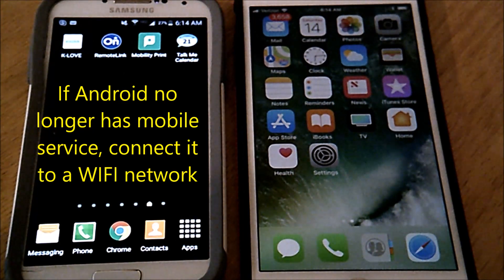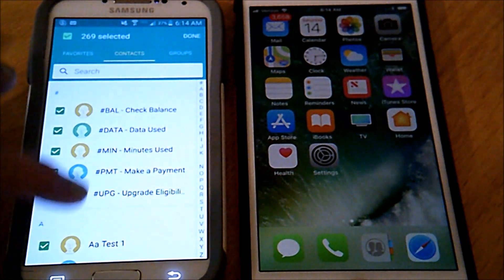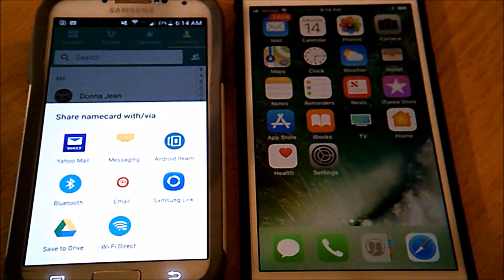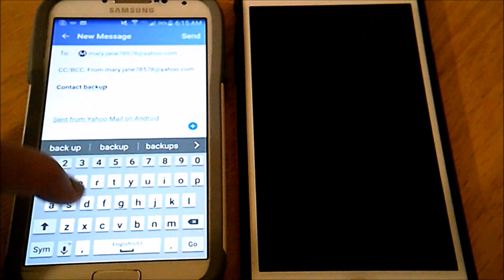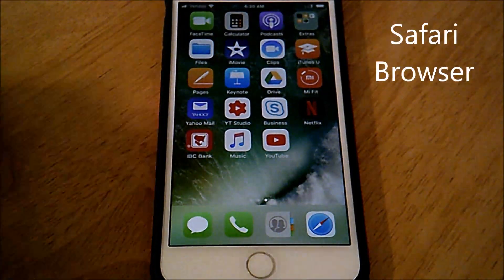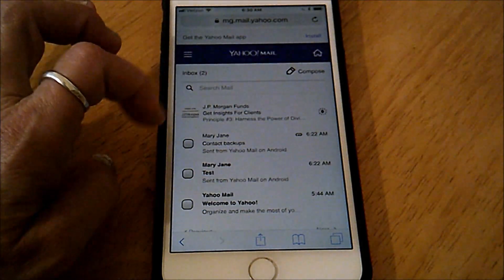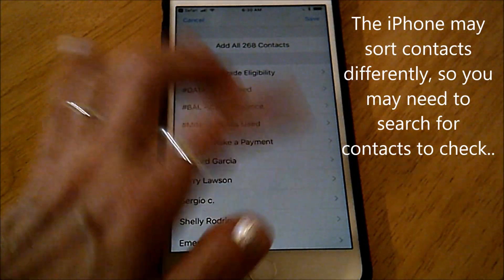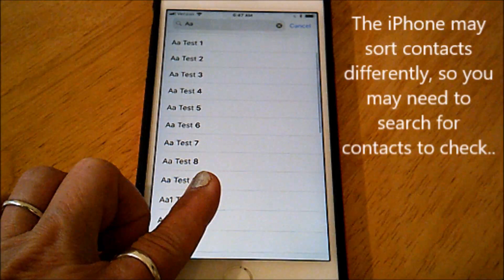Transfer Contacts from Android to iPhone - WITHOUT iTunes, Google, SIM Card, or Special App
QUICK & EASY!  No need to install an additional app.  Copy contacts from android phone to iPhone WITHOUT iTunes, Google, or SIM card

Transfer contacts to new phone.